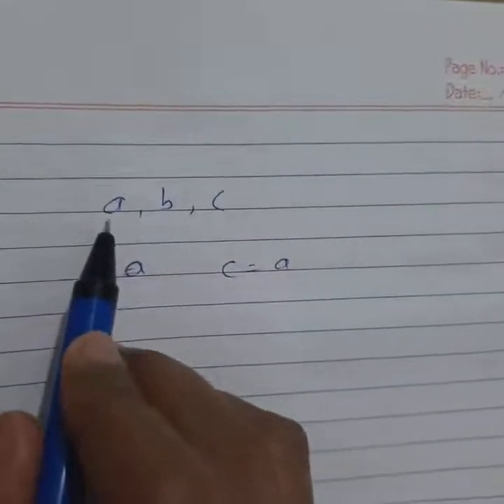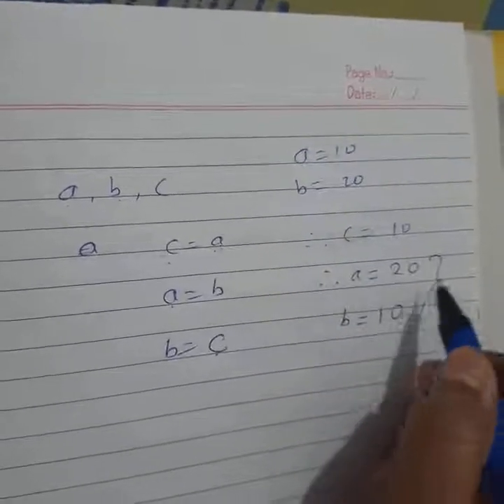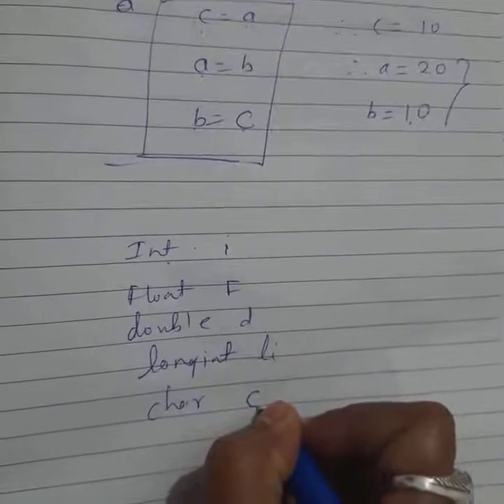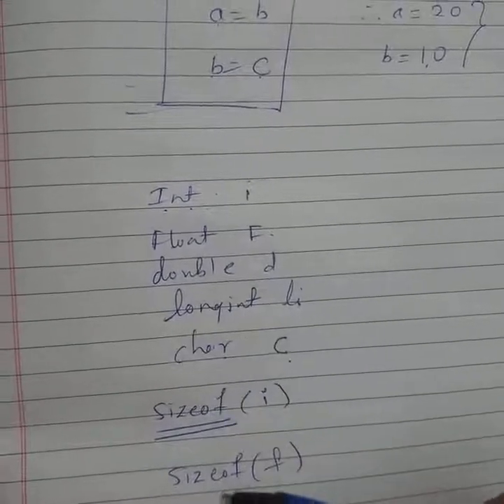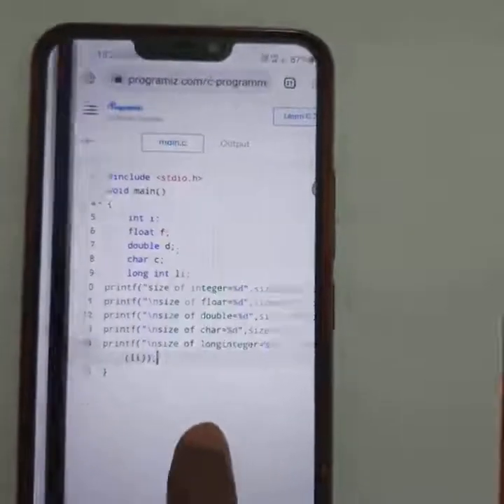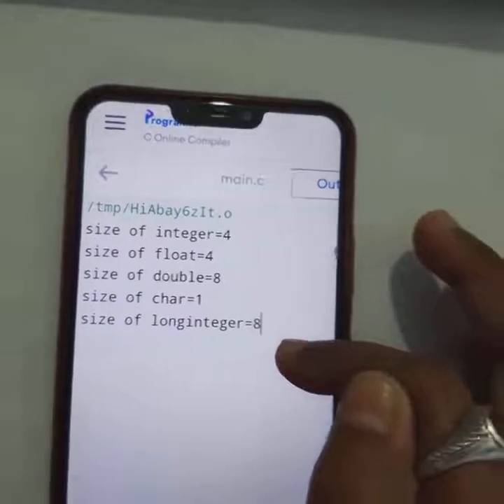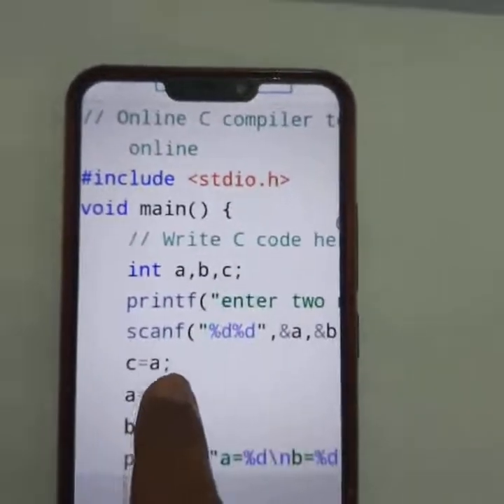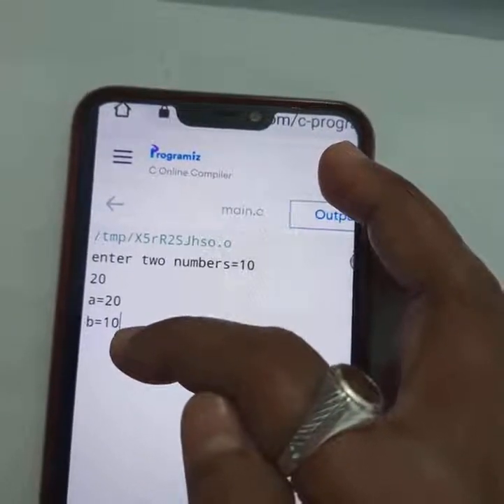"C" Programs Finding size of data types and swapping of two integer numbers|by Priyanka Dombale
This vedio is about of "C" Programming language

Regarding
Priyanka Dombale

• I had done BE Computer from Pune University
• (Knows Java, Adv.java, .net, C, C++, {Web development - HTML,Javascript}, sql/plsql, ORACLE, Autocad, MS - CIT, CCC, Excel, Adv. EXCEL)
• Having 7+ years of teaching experience in Diploma maths, 8th, 9th, 10th Mathematics, C programming, C++, Autocad, sql/plsql, MS -CIT